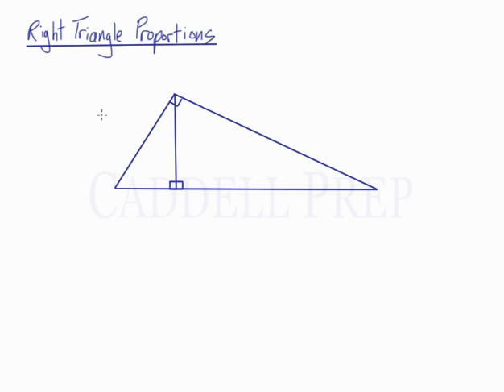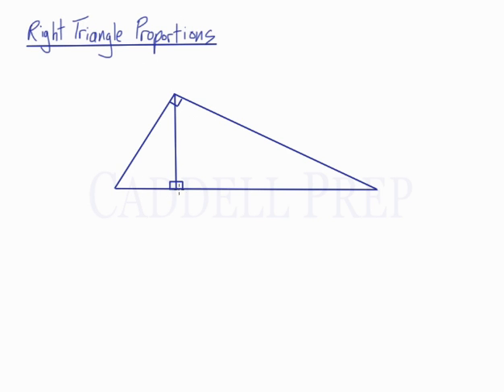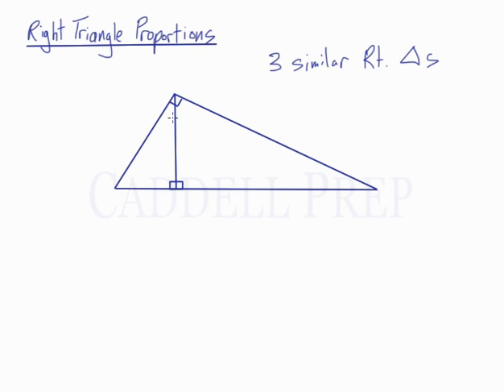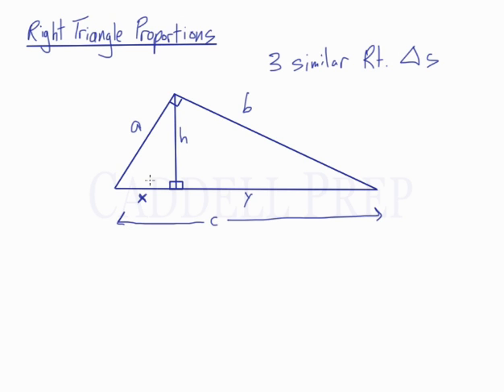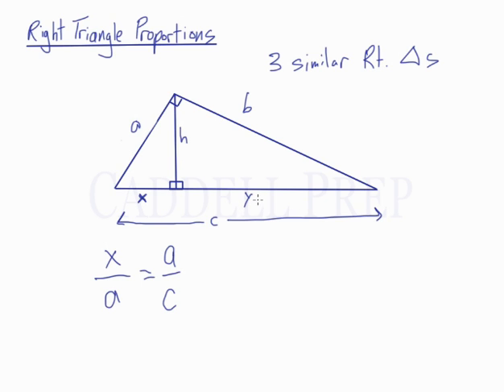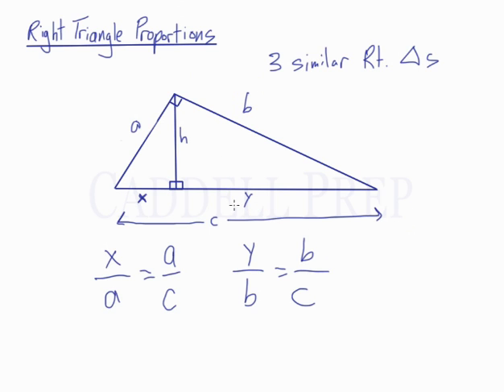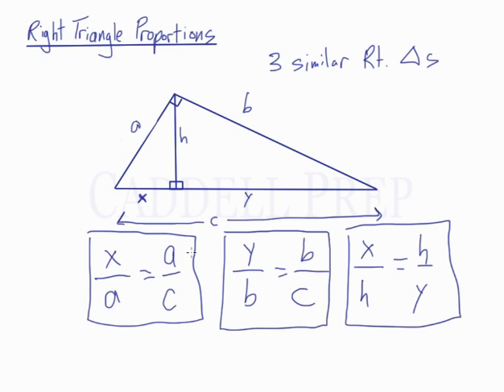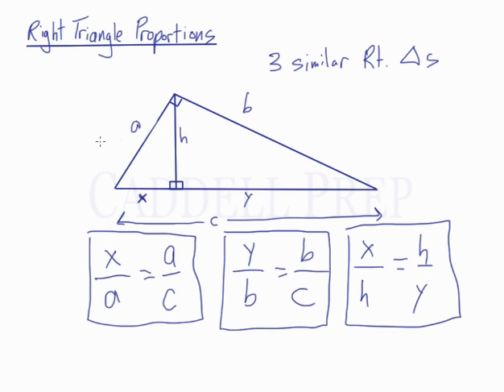Right Triangle Proportions